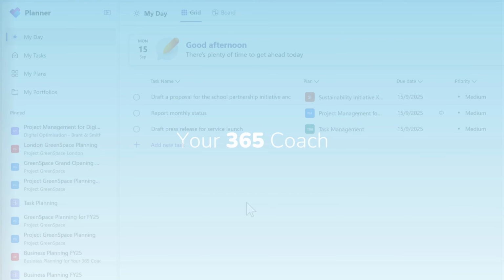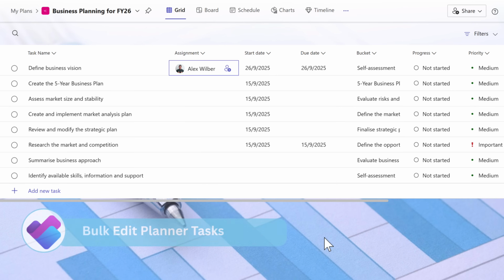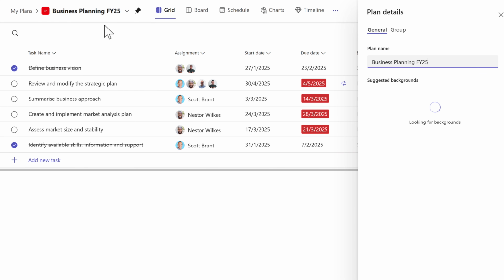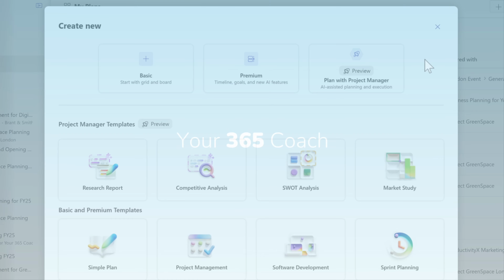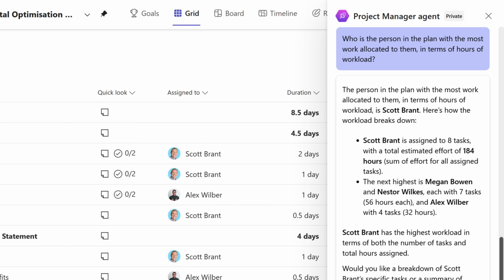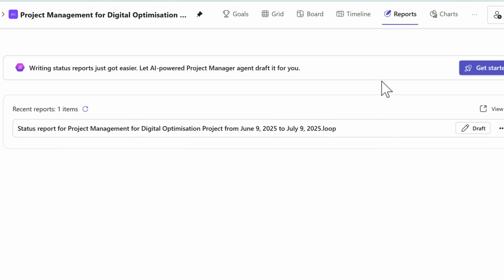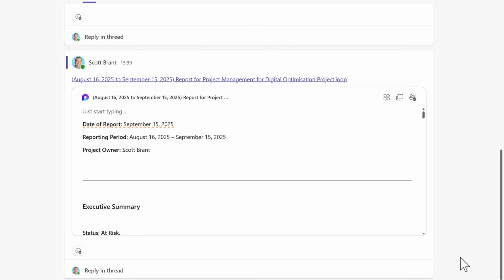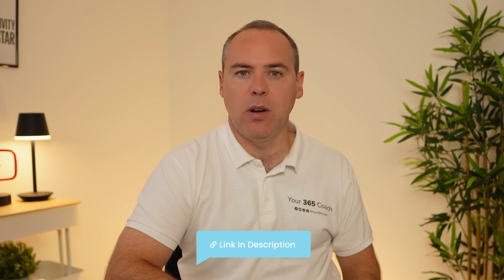7 NEW Microsoft Planner Updates for Smarter Task Management!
In this tutorial, you’ll discover 7 new features and updates in Microsoft Planner and task management across Microsoft 365 that will make managing projects and tasks easier than ever. From the new Grid View and bulk editing to using custom backgrounds and accessing the Project Manager Agent, this walkthrough covers everything you need to stay up to date and work smarter.

✅ How the new Grid View improves My Tasks and My Day
✅ Bulk editing tasks quickly in Planner
✅ Reordering columns to organise your plans better
✅ Adding custom backgrounds to Planner plans for a personal touch
✅ How Teamflect enhances performance and people management in Microsoft 365
✅ Accessing the Project Manager Agent and Status Reports in existing Planner plans
✅ Key dates and considerations for the retirement of Project Online and the future of Planner

⏱ Video Chapters:

00:00 Introduction
01:12 New Grid View in My Tasks and My Day
02:43 Bulk Editing Planner Tasks
03:14 Reordering Columns in Planner
04:09 Using Custom Backgrounds in Planner Plans
04:43 How Teamflect Improves Performance & People Management
05:53 Accessing the Project Manager Agent in Existing Planner Plans
08:30 Accessing Project Manager Status Reports in Existing Planner Plans
10:39 Project Online Service Retirement
12:08 My Thoughts on the Future of Task Management in Planner